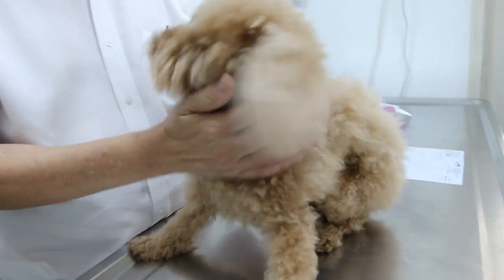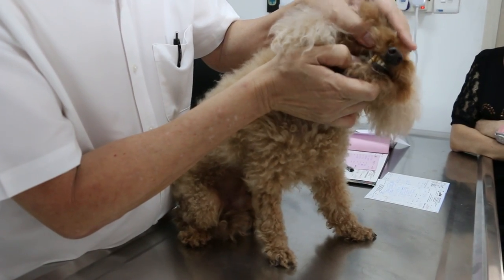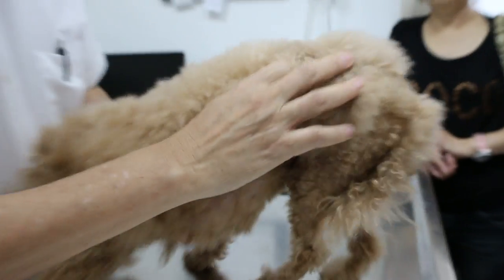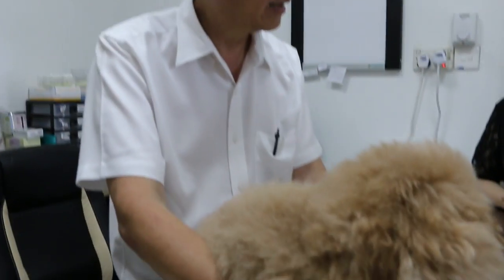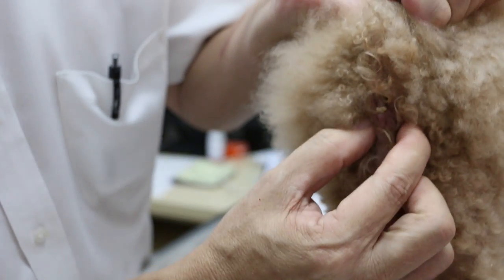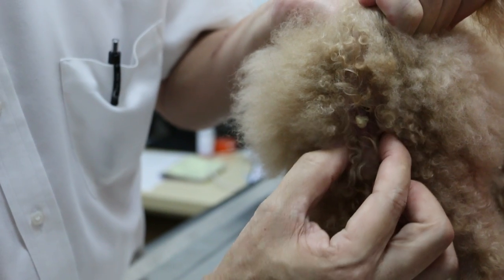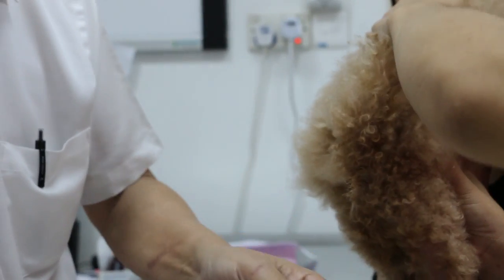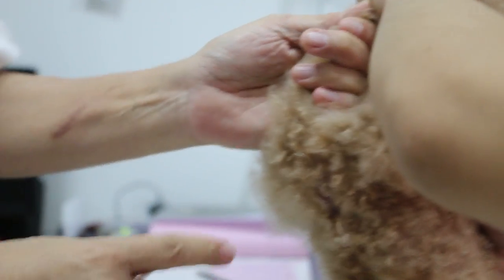Neutering. Hypersexuality - humping pillows and anal sac infection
This 6-year-old male poodle humps pillows twice a day since young. Neutering the dog early will have stopped the behaviour. Anal sac still produces creamy yellow anal sac oil despite expression one month earlier. The normal anal sac oil is light yellow as the anal sac expresses the oil daily but in this dog, the oil was stuck inside the anal sac  - leading to a creamy yellow colour.

Dental scaling done.